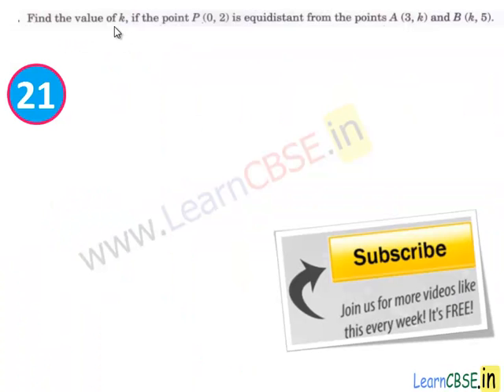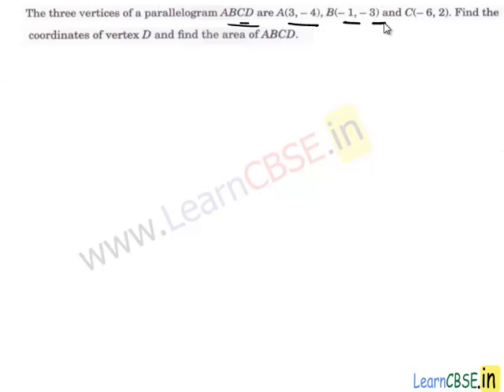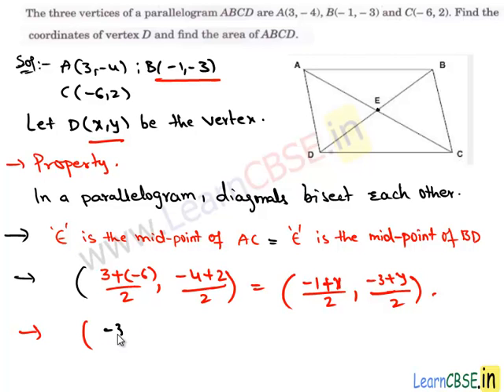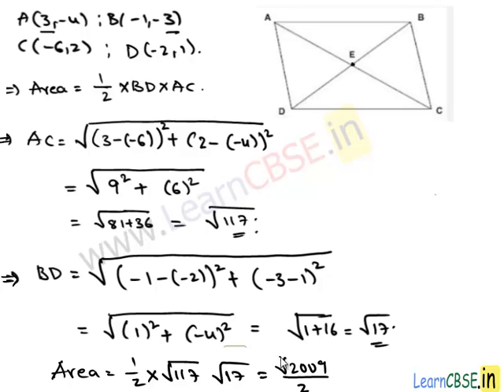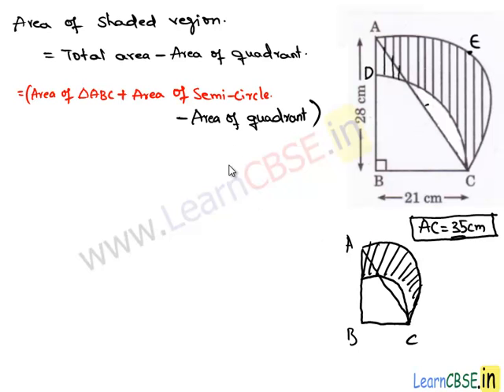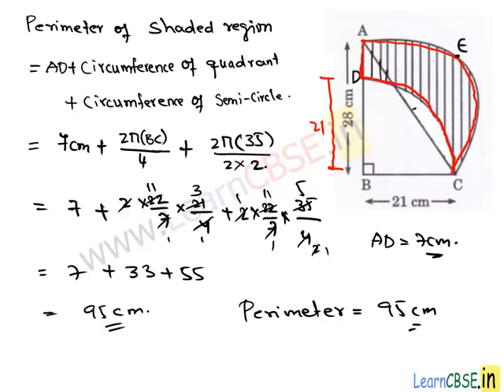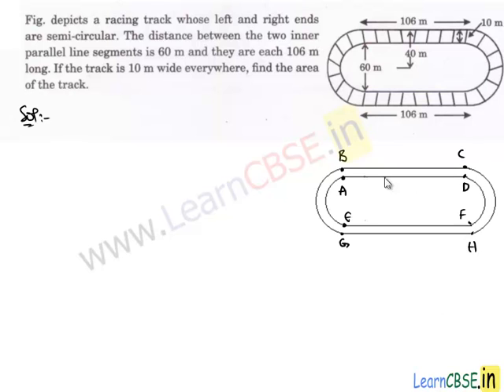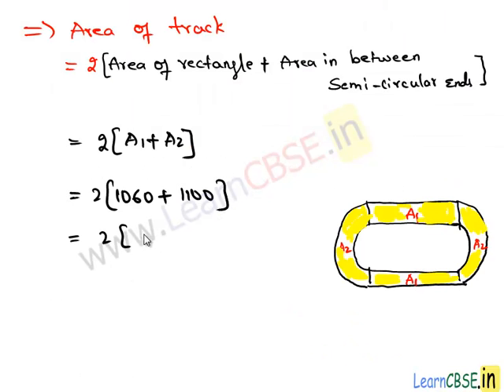CBSE sample papers for Class 10 Maths SA2 Paper 1 Q21 to Q25 (Part 3)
00:01 Q21 Find the value of k, if the point P (0, 2) is equidistant from the points A (3, k) and B (k, 5).
02:38 Q22 The three vertices of a parallelogram ABCD are A(3, —4), B(— 1, —3) and C(— 6, 2). Find thecoordinates of vertex D and find the area of ABCD.
08:38 Q23 In the given figure, find the area of the shaded region and also itsperimeter, if the lengths of AB and BC (in cm) is 28 and 21 respectively and BCD is a quadrant of a circle. AEC is a semicircle on AC as diameter .
15:19 Q24 Fig. depicts a racing track whose left and right ends are semi-circular. The distance between the two inner parallel line segments is 60 m and they are each 106 m long. If the track is 10 m wide everywhere, find the area of the track.
19:50 Q25 A solid is composed of a cylinder with hemispherical ends. If the whole length of the solid is 104 cm and the radius of each of the hemispherical ends is 7 cm, find the cost of polishing its surface at the rate of  1 per dm2.

learncbse.in, sample papers for class 10 sa2,